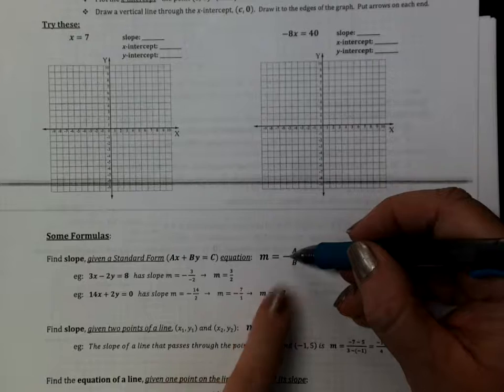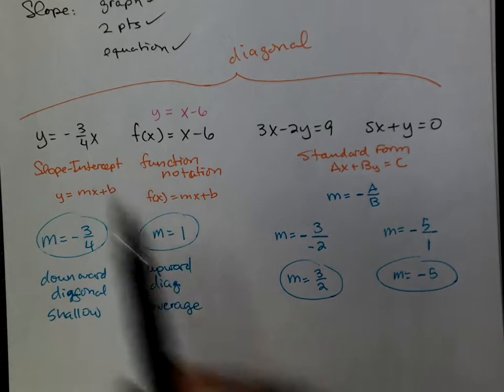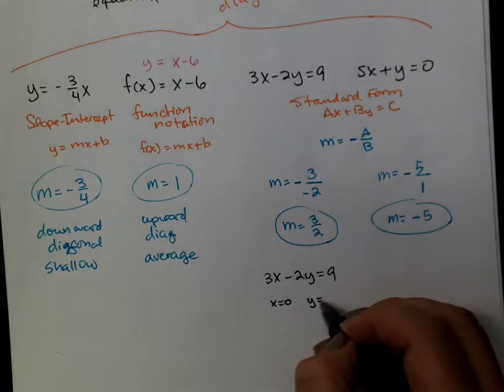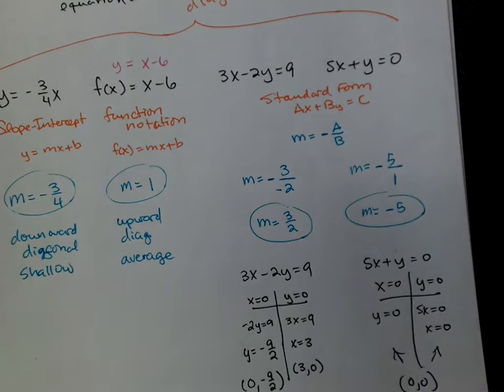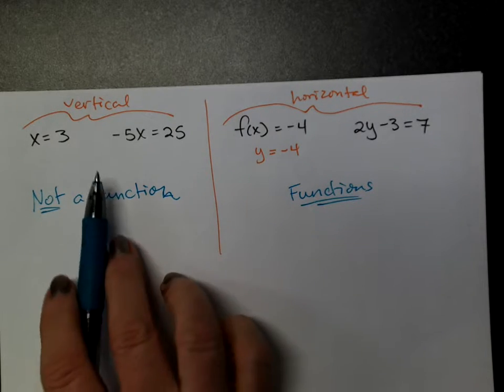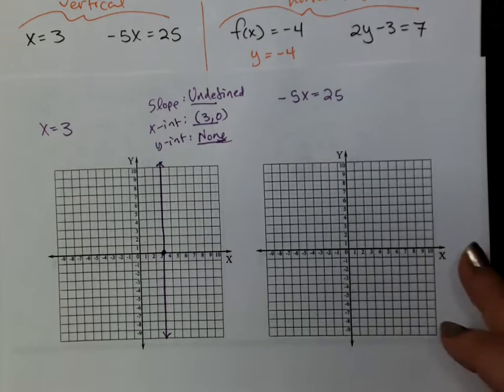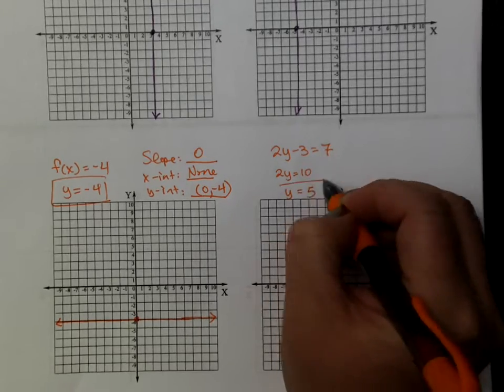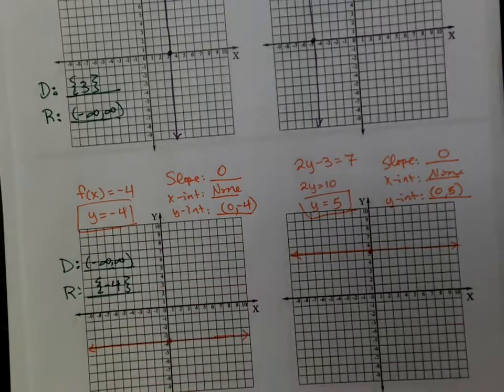MATH0310 Sec 8.3-8.4 - Part 4